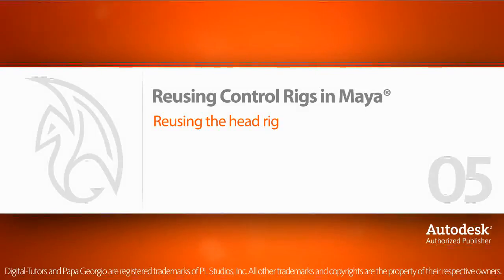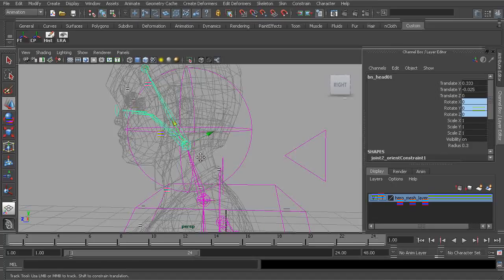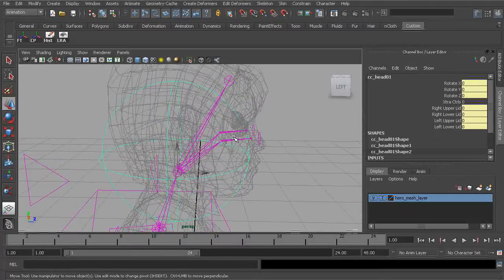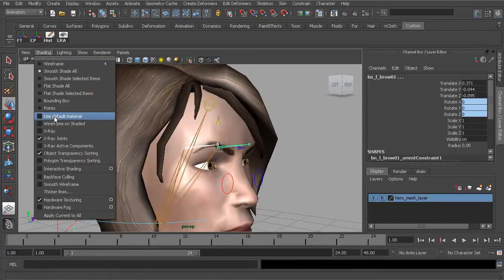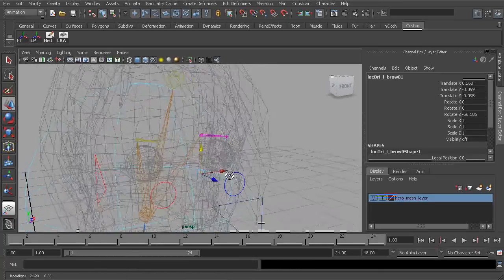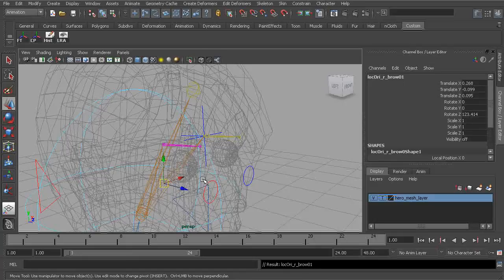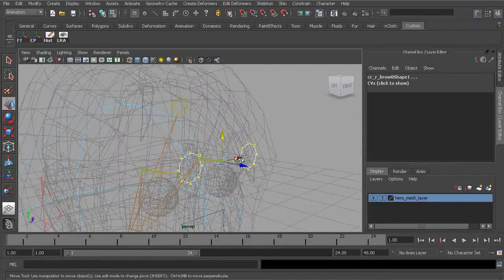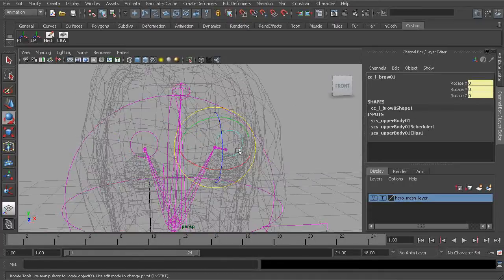05 Reusing the head rig